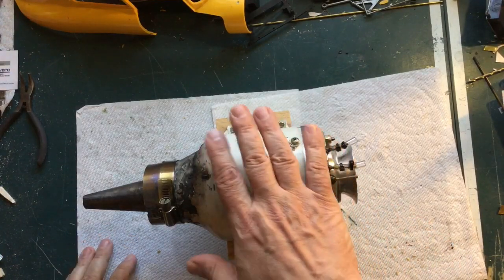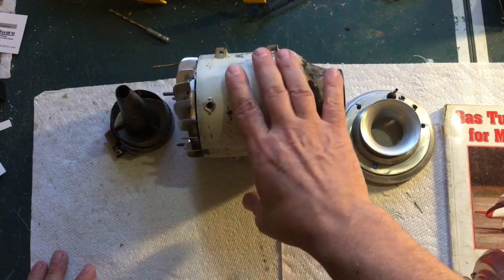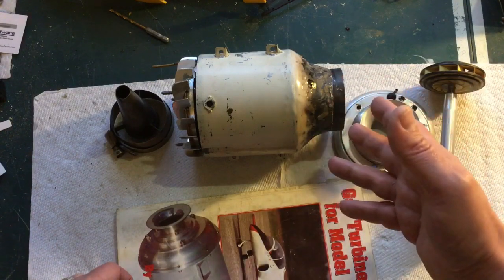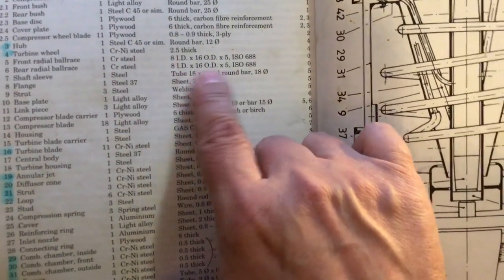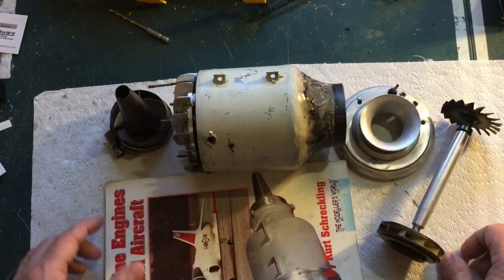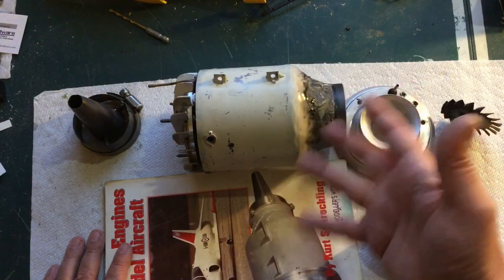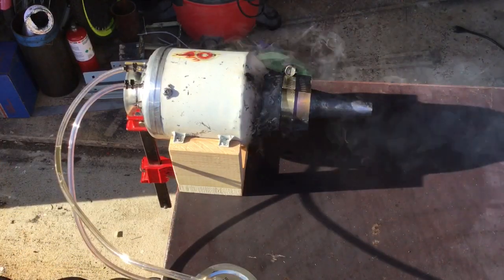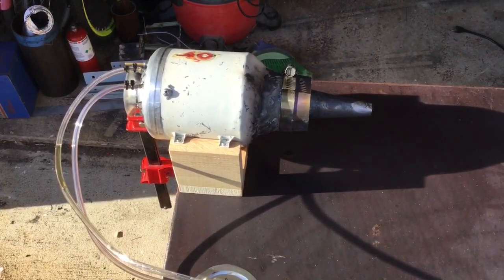Does my homemade turbine engine actually run? And other questions answered.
I’ve been getting a lot of questions about this engine. So I thought I would try to answer them, and also try to run it. Edit; at the recording of this video, I thought the engine was running on the propane only. After the video posted, a few comments informed me that this engine cannot run on propane only. I was perceiving the results as a ‘running’ engine, but in fact, without the main fuel line, it is not self sustaining. I apologize to anyone who thought I was trying to lie about this engine running. That was not my intention.